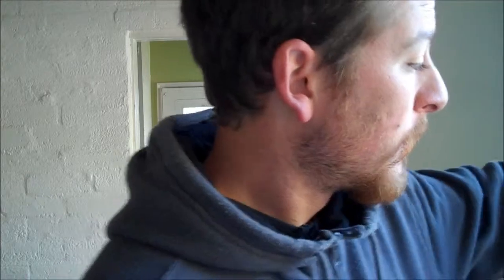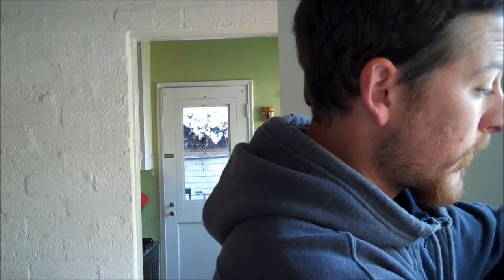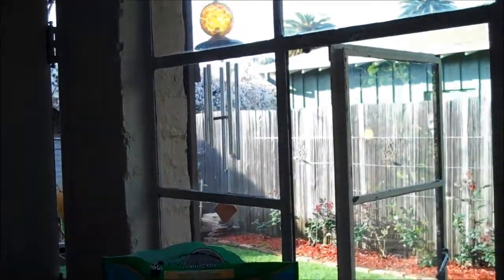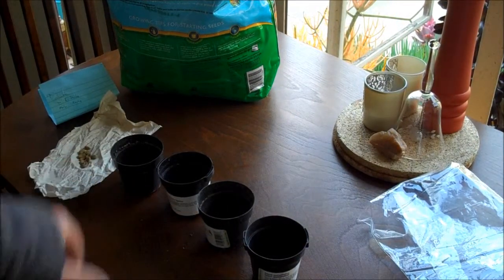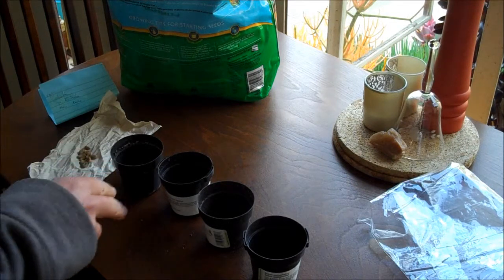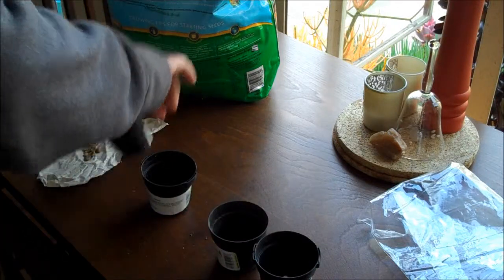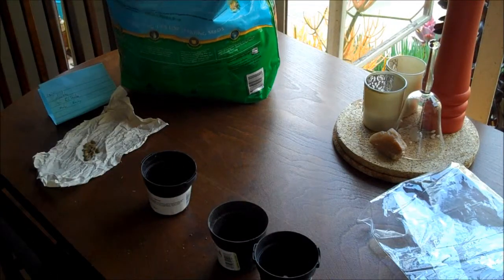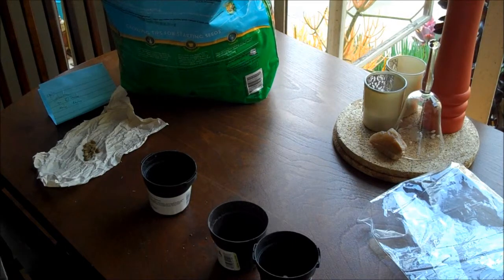Growing Green Coffee Experiment